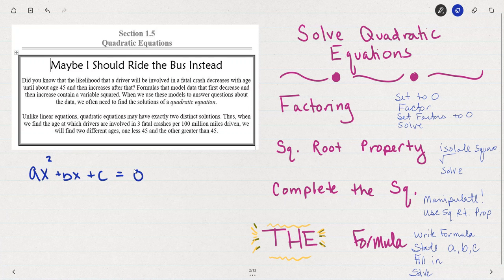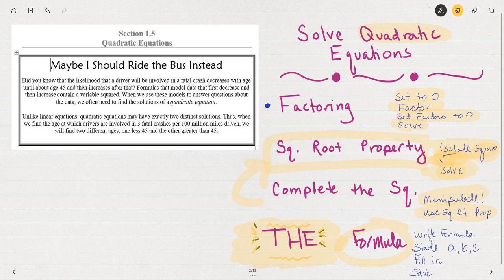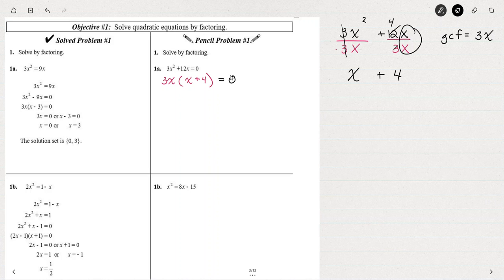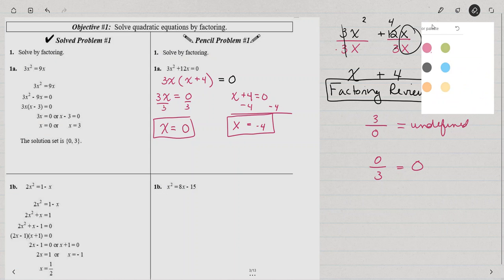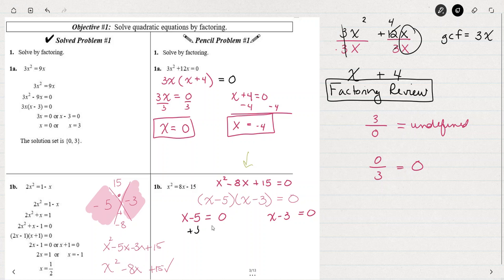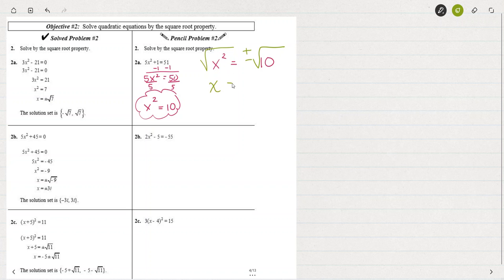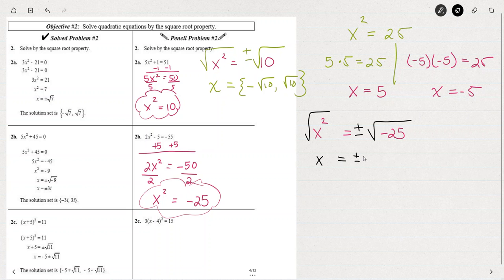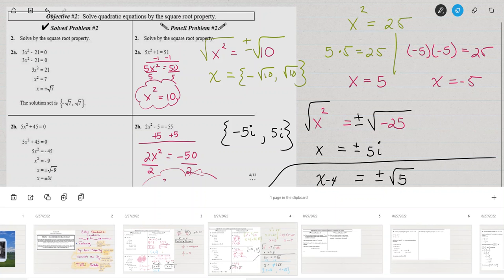MTH 160: 1.5 Quad Eq Part 1 of 3